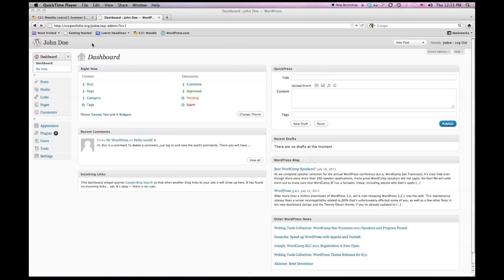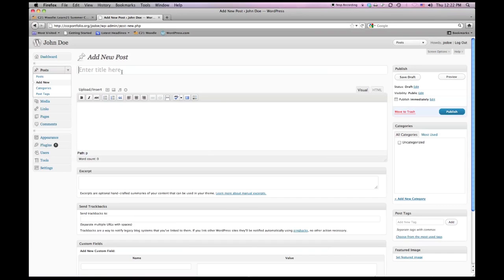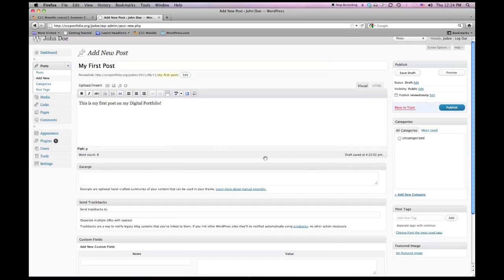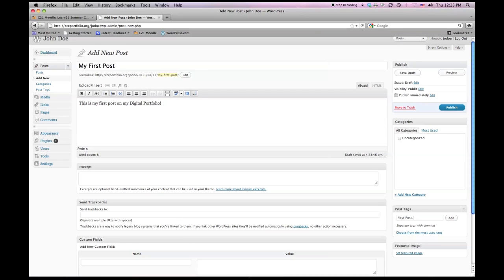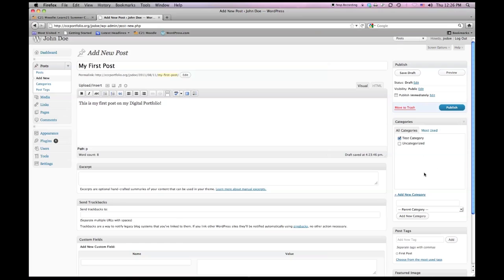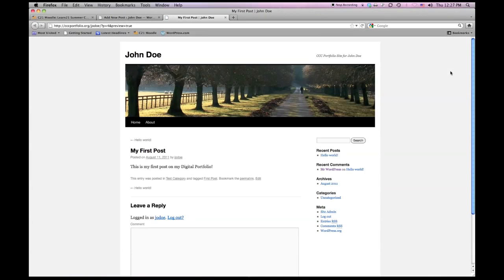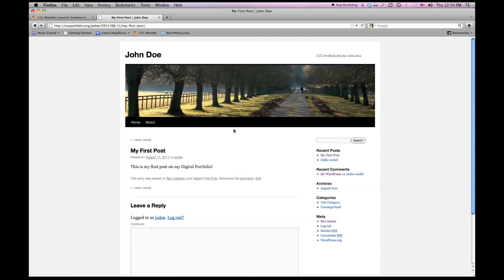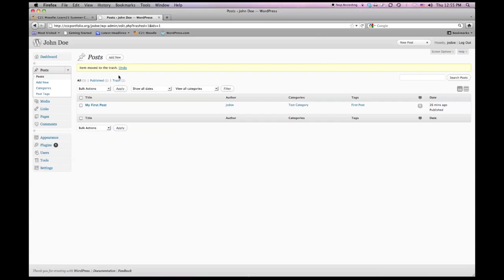Digital Portfolio - Posts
Details on the use of posts in your Digital Portfolio.